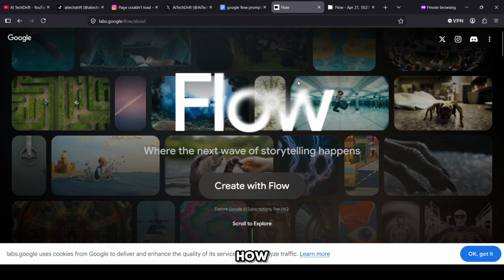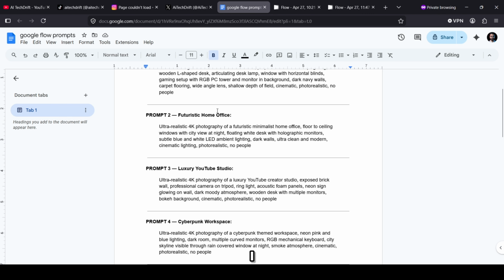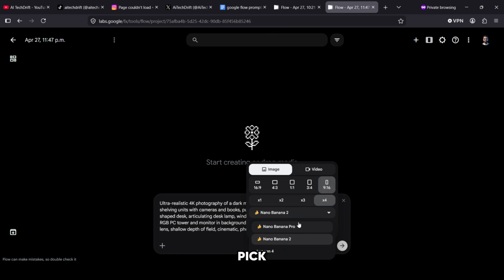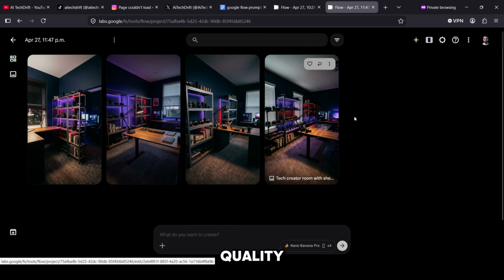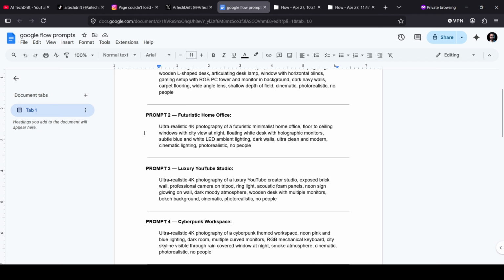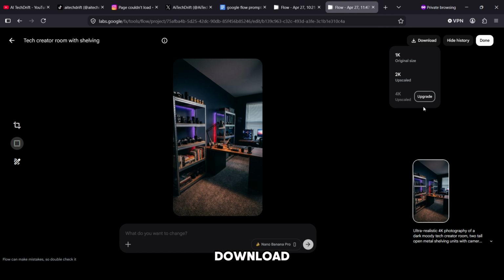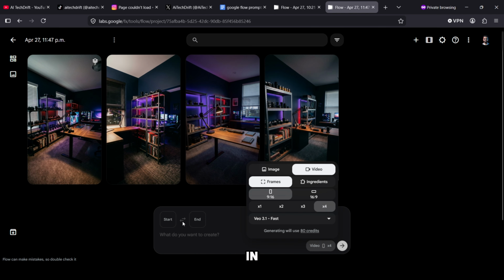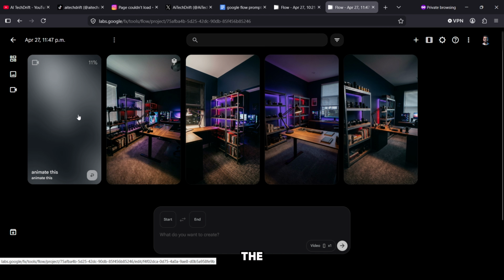Stop Paying for Midjourney. Google Just Released This for FREE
Stop paying for Midjourney! Google just released a powerful new free AI image generator called Google Flow that is a total game-changer for creators. In this tutorial, I’m showing you exactly how to use this free AI tool to generate unlimited, high-quality AI images that actually rival Midjourney and DALL-E 3.

Whether you’re looking for a free Midjourney alternative or just want to master Google’s new AI, this workflow is a total cheat code. I’ll walk you through every single step—from the first prompt to the final high-res result.

💡 WHAT YOU WILL LEARN IN THIS VIDEO:

    *How to access Google Flow AI for free in 2026.
    *Why this is the best free AI image generator available right now.
    *The exact AI prompts I use for hyper-realistic, cinematic results.
    *How to upscale your Google AI images for professional use.

🔗 CONNECT WITH AI TECHDRIFT:
I drop new AI tools, workflows, and "secret" websites every single week to help you CREATE. AUTOMATE. SCALE.